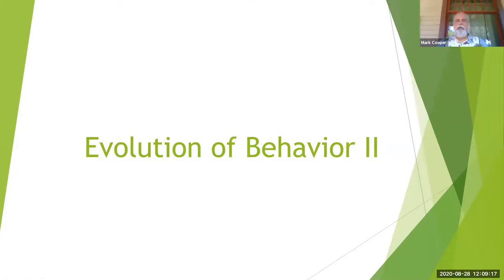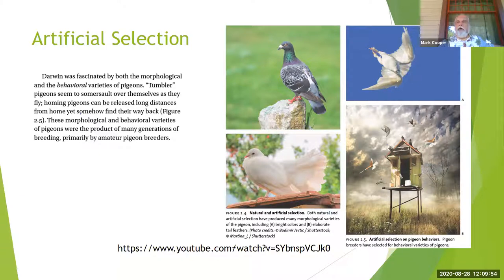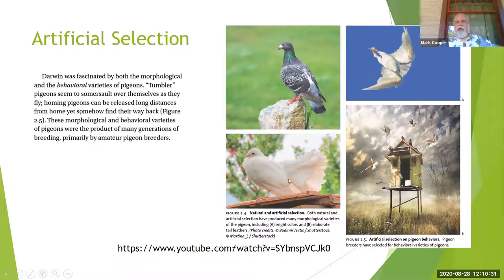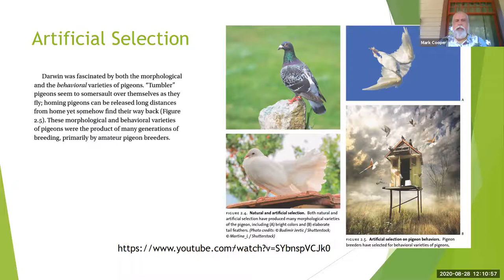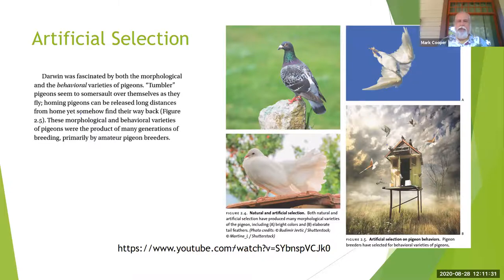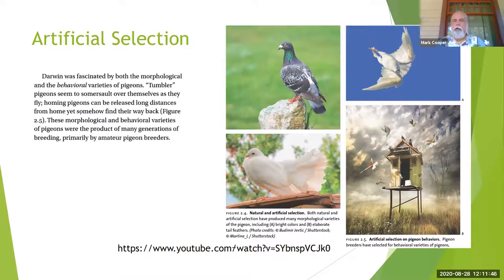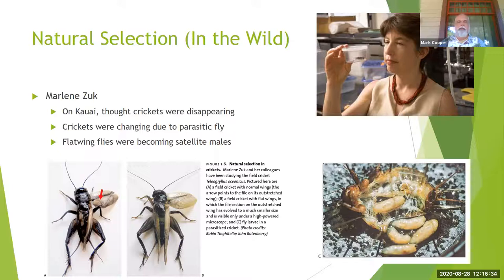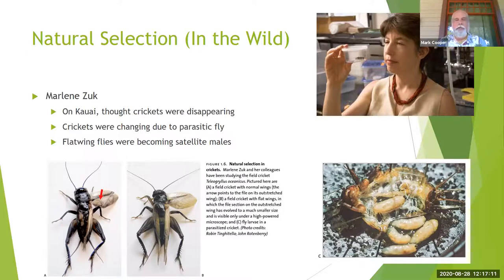GMT20200828 190913 Mark Coope 1920x1080